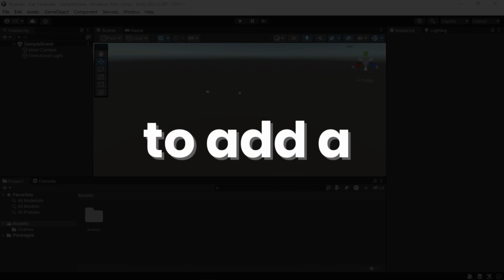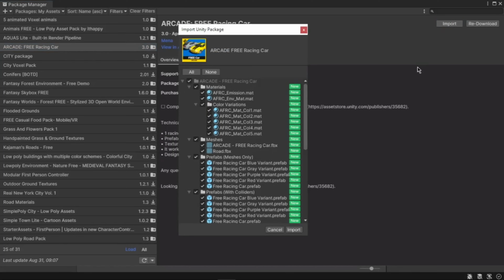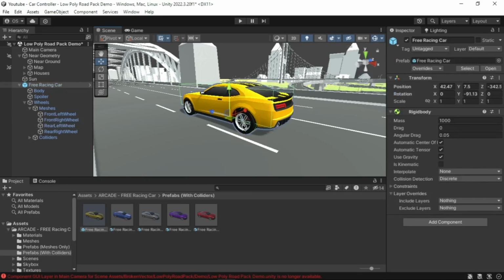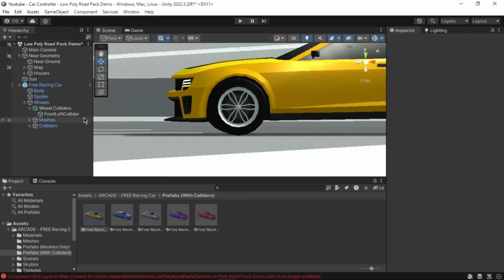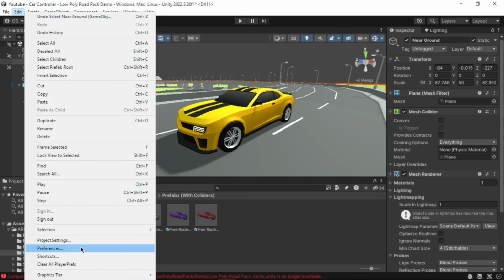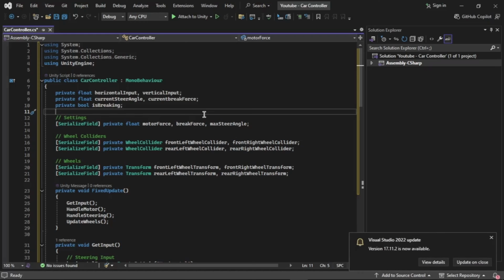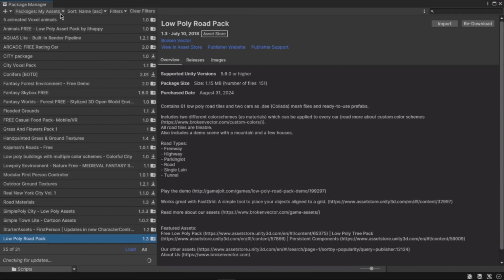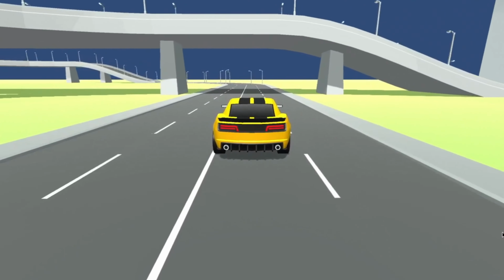Unity Tutorial for Beginners (Part V): Create Your Car Controller!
Welcome to Part 5 of our Unity tutorial series! In this video, we’re diving into creating a Car Controller in Unity. You’ll learn how to set up a car with real-time physics, including acceleration, steering, and even suspension. We’ll also show you how to create a simple follow camera to track the car as you drive around your scene.

By the end of this tutorial, you’ll have a fully functional car controller that you can customize to fit your game’s needs.